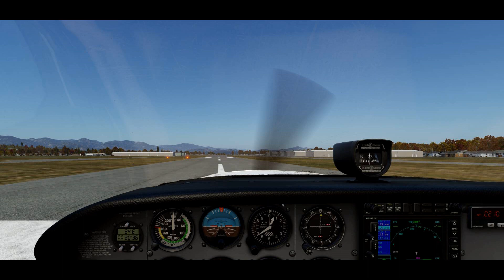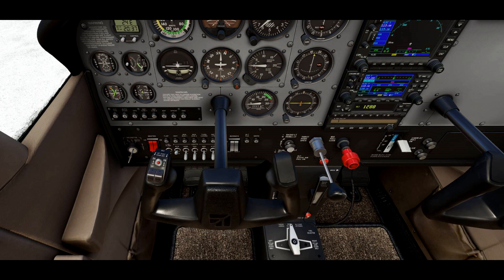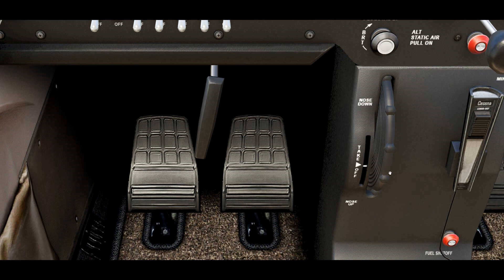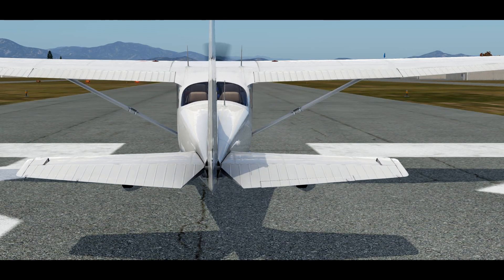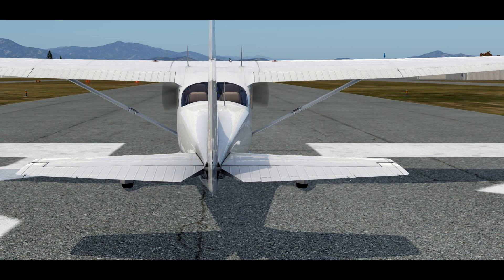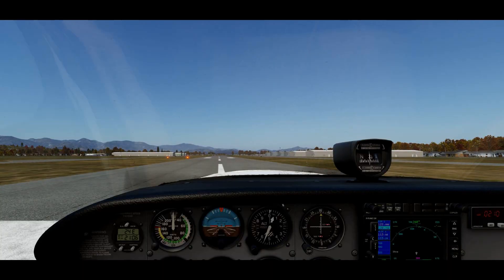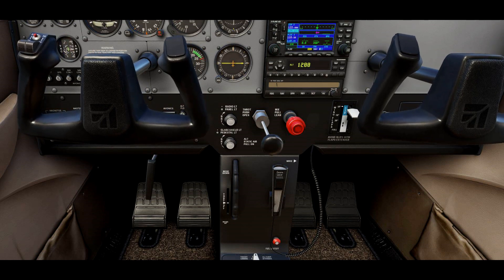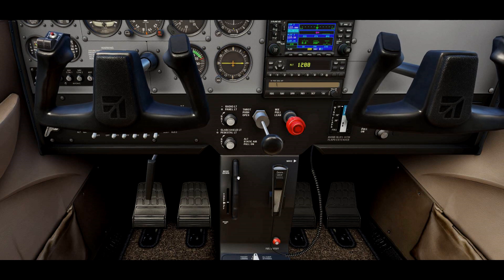how to trim an Airplane and how trim works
This short video explains how airplane trim works and how to trim. This replaces the recent remake video.